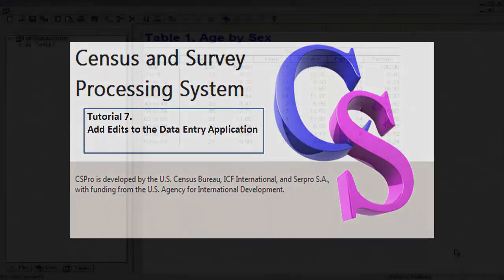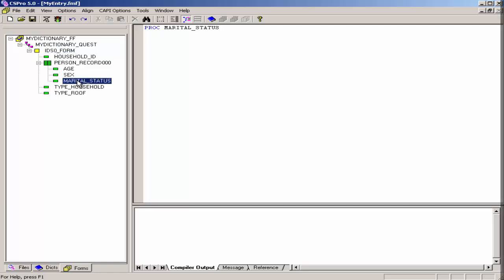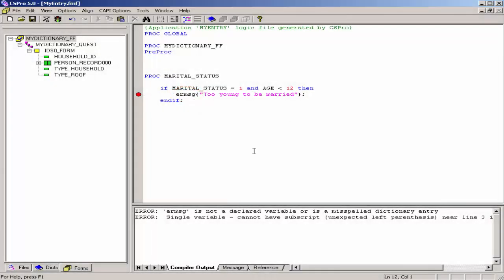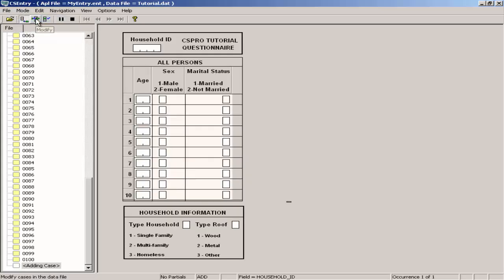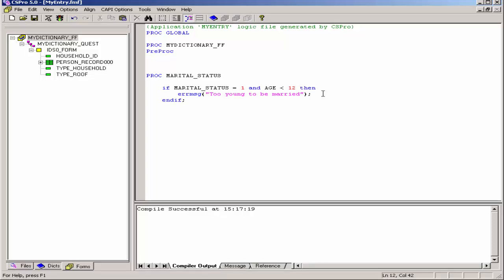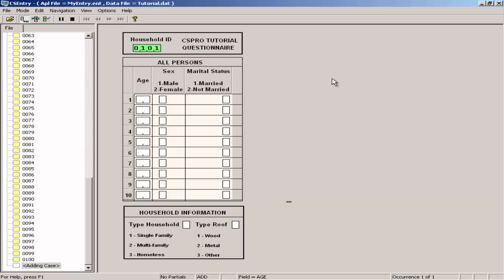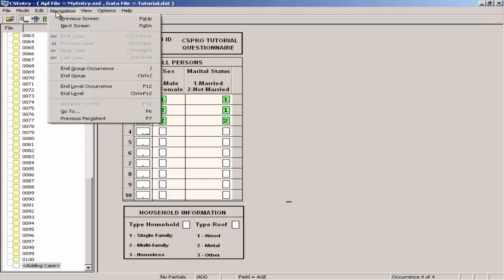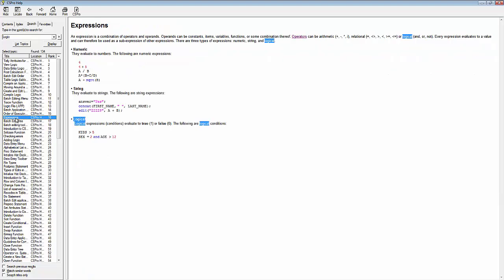CSPro: Add Edits to the Data Entry Application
The seventh tutorial in this series demonstrating how to use CSPro.  This tutorial shows how to perform an edit interactively at the time of data entry.